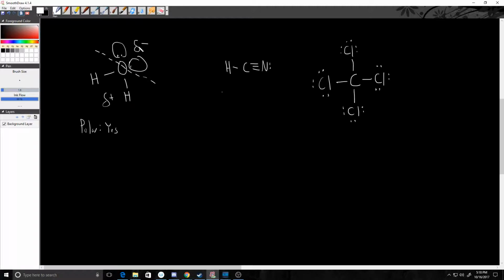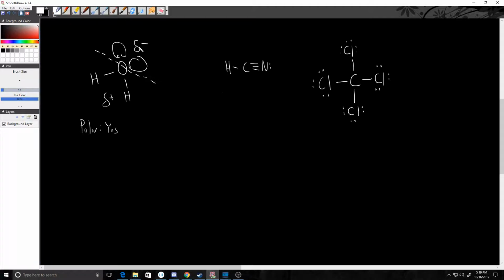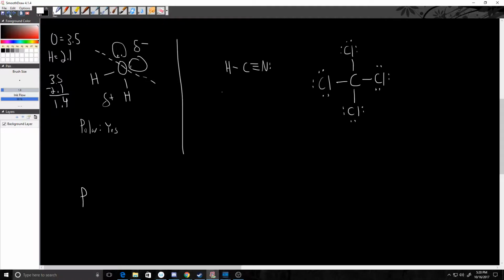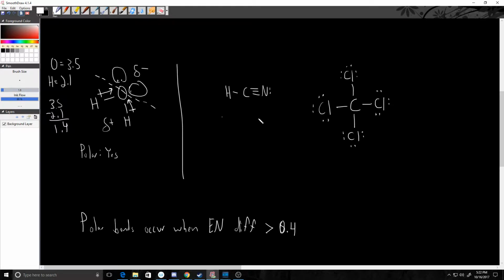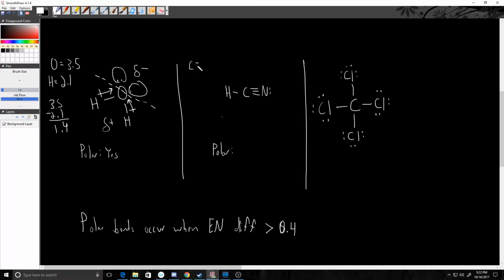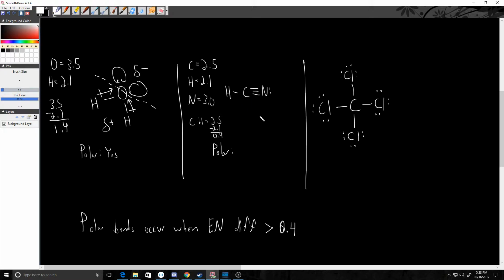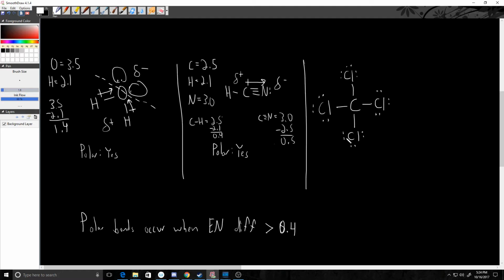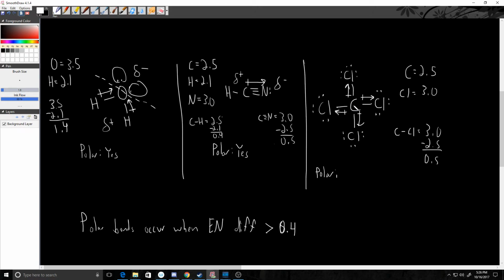Polarity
Now that we know about shapes, how does that determine a molecule's polarity? Something about electronegativity, too.